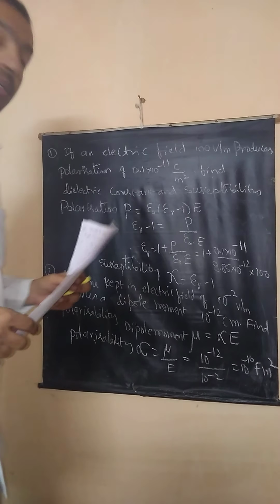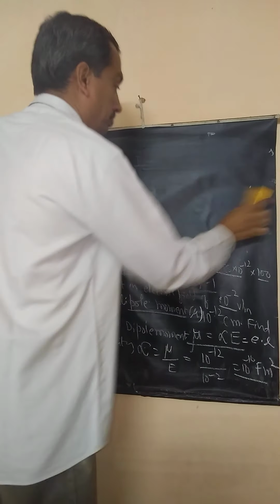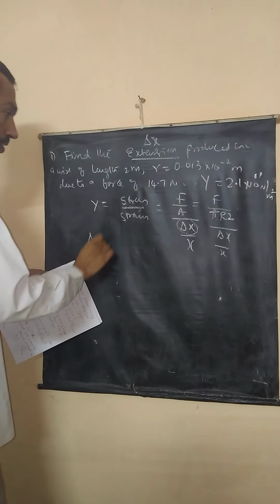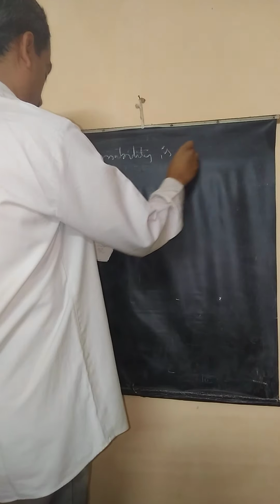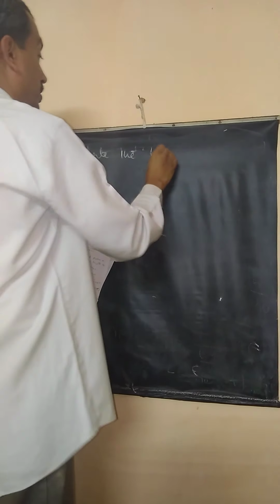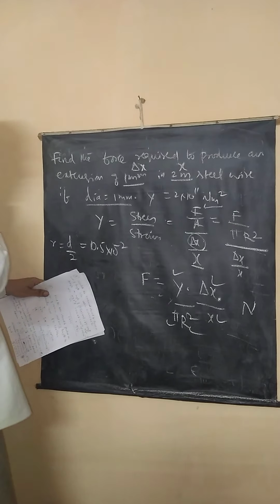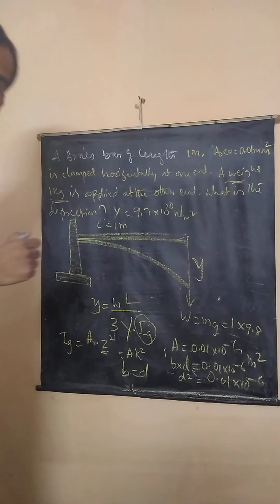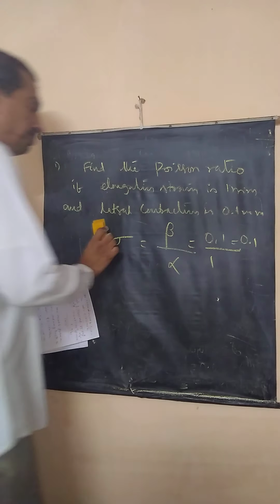VIDEO 9 NUMERICALS ON DIELECTRICS AND ELASTICITY